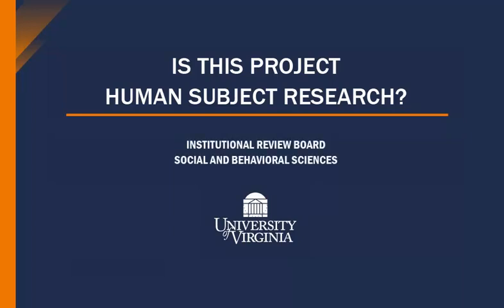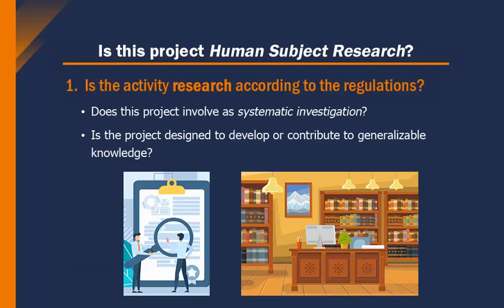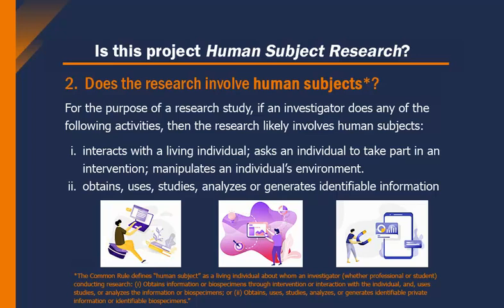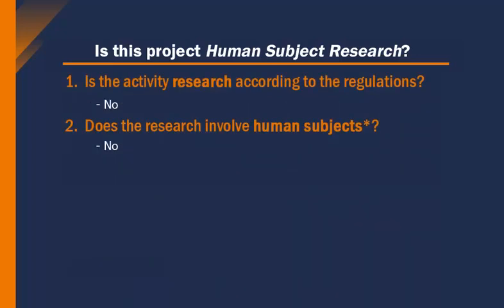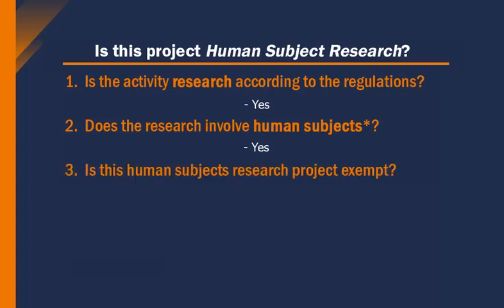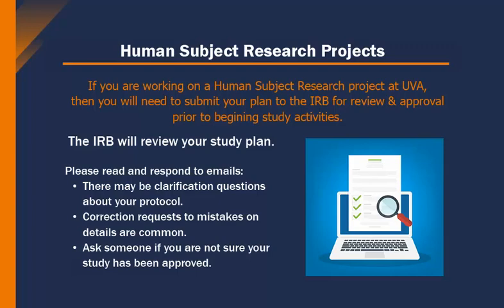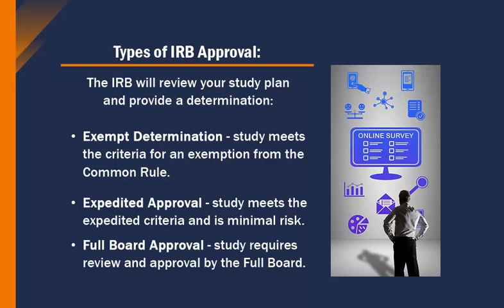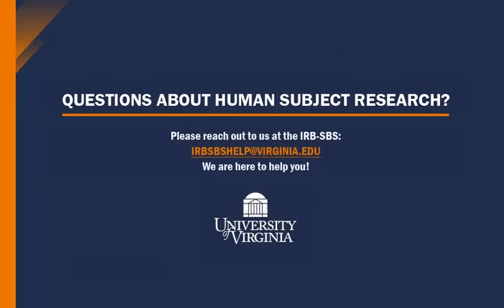Human Subject Research Determinations: Is this Project Human Subject Research?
This research education video is designed to assist investigators in determining if they are planning a project that may be considered Human Subject Research.  The Institutional Review Board (IRB) must review and approve human subject research studies prior to the start of any study activities.